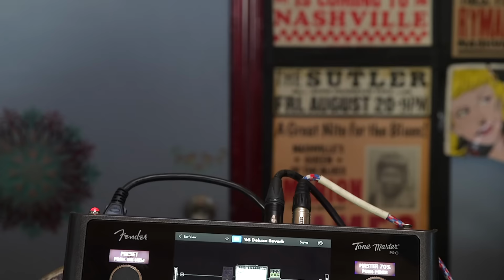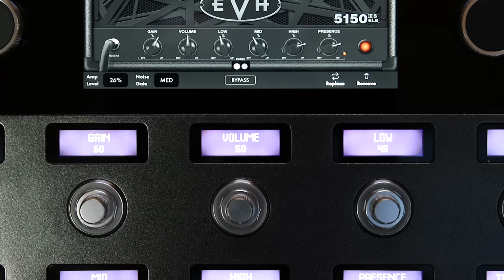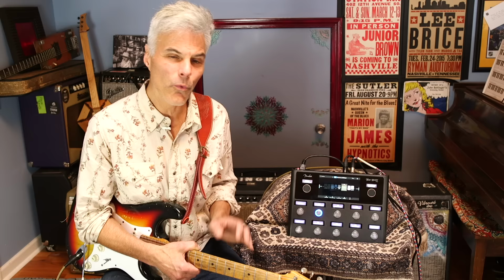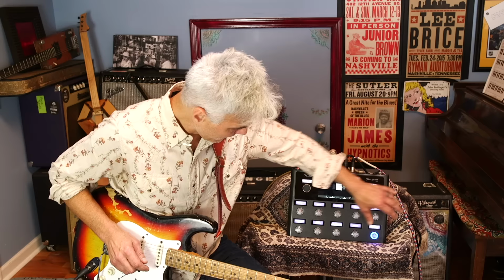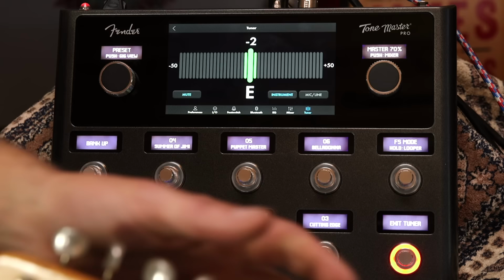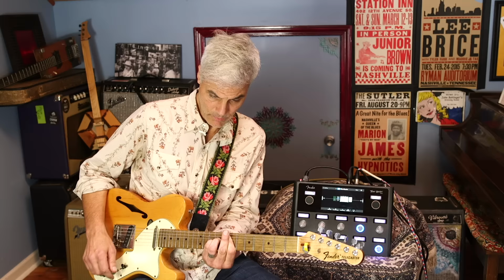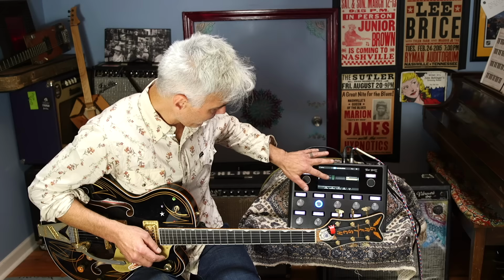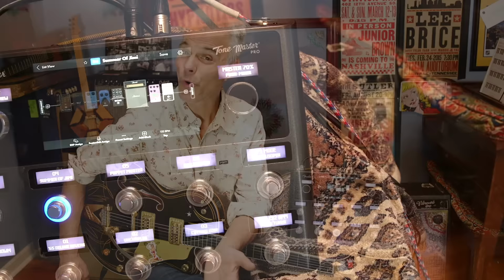Fender Tone Master Pro Demo | First Look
John Bohlinger has a blast taking an extensive tour of Fender's ambitious, expansive, and intuitive Tone Master Pro modeler.

This amp modeling workstation is designed to allow players to harness endless tonal possibilities, all contained in a powerfully intuitive and easy-to-use interface. The award-winning Tone Master amplifier series, originally debuted in 2019 with the introduction of the Tone Master Twin Reverb and Tone Master Deluxe Reverb, marked a new frontier in digital amplification. The tone, feel, responsiveness and character of the Tone Master Series amplifiers are intended to be virtually indistinguishable from their original tube counterparts, featuring the exceptional tonal qualities of their legendary predecessors with modern capabilities for today’s musician.

Features
Authentic Tones: Featuring over 100 of the world’s most popular amps and effects, we’ve included all of the classic Tone Master Fender models, the first officially licensed EVH 5150 III Stealth model, and other can’t-live without classics that have all been perfectly replicated using our proprietary Tone Master modeling process. Additionally, Tone Master Pro is loaded with a huge collection of presets covering multiple genres that sound amazing right out of the box.
Intuitive Interface: With a large 7" full-color touchscreen, dual-function footswitch/encoders with LCD scribble strips and its instantly familiar graphics, Tone Master Pro makes tone creation easy so you can spend more time playing than programming.
Unprecedented Power: Tone Master Pro is powered by a massive 8-core processor, enabling you to load up large multi-amp and effects signal chains with ease. Tone Master Pro’s powerful architecture allows for seamless, latency-free preset changes, allowing your delay and reverb trails to spill over naturally.
Total Control: Built to integrate intuitively into your existing setup and inspire sonic exploration right out of the box. Tone Master Pro can be paired with your favorite external effects pedals and amps, or function as the centerpiece of your recording studio. Expand its power and flexibility with the Tone Master Pro Control App on Mac and PC, to edit, store, and share your favorite creations with Fender’s community of players and artists.

00:00 - Tone Master Pro Playing Intro
01:37 - John Bohlinger Intro
02:27 - Tone Master Pro Tech Specs
04:54 - Summer of Jimi Preset
06:19 - Presets & User Preset Options
07:11 - Testing Presets
08:21 - Stereo Looper
09:44 - Built-In Tuner
10:00 - Cold Shot Preset
10:32 - Tone Master Pro with Telecaster Thinline
13:09 - Tone Master Pro with Gretsch Black Falcon
15:58 - Tone Master Pro Back & Inputs/Outputs
17:00 - Final Thoughts
17:39 - Tone Master Pro Playing Outro